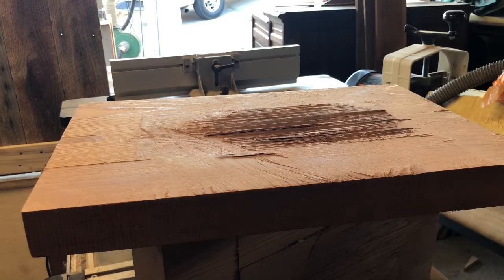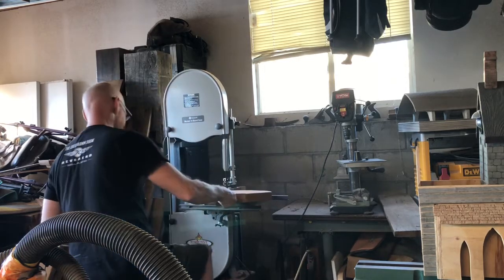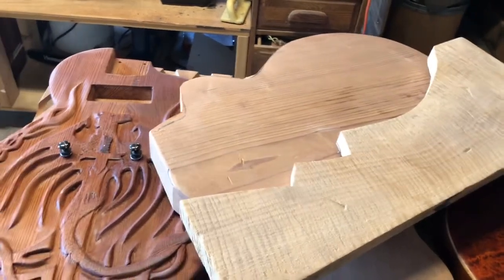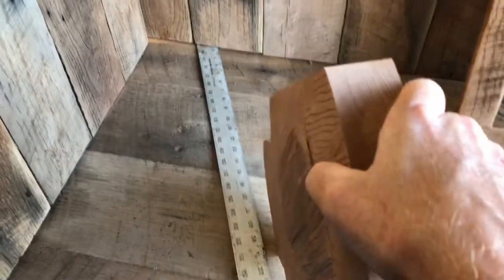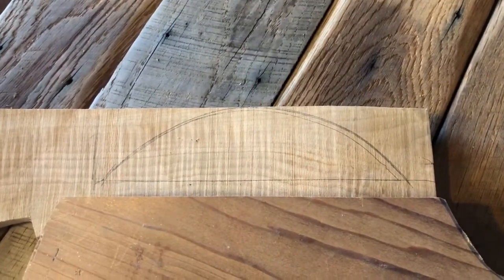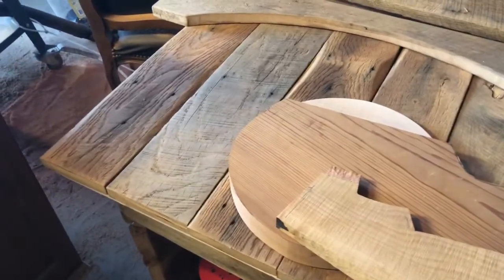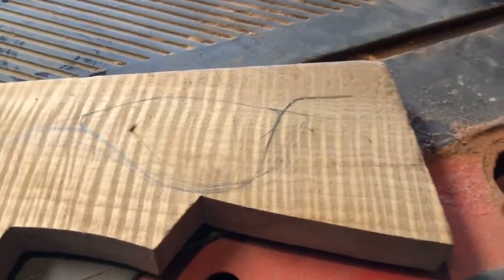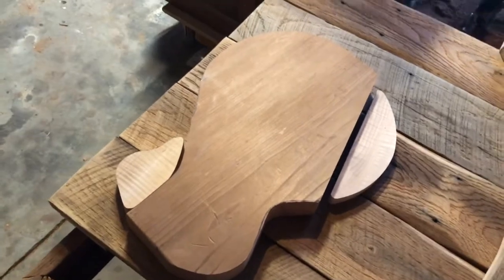7 Guitars Shiloh conception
New day, New build!